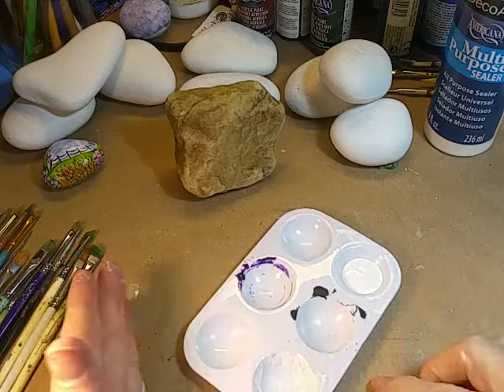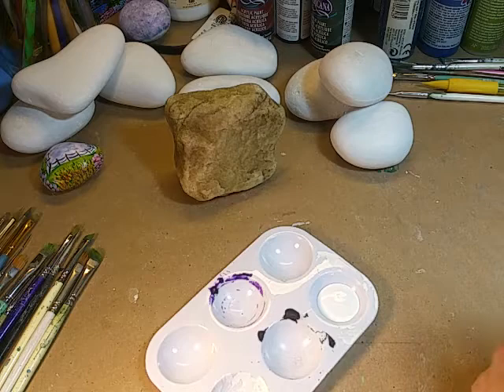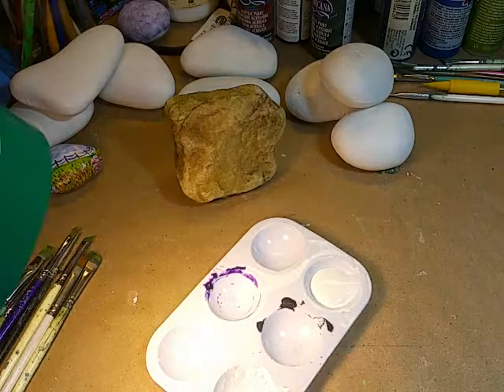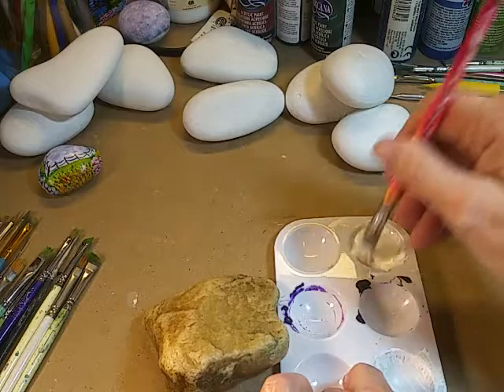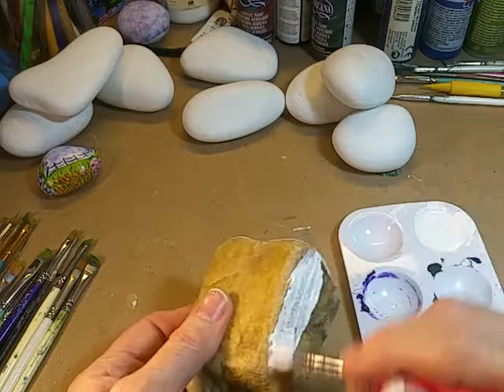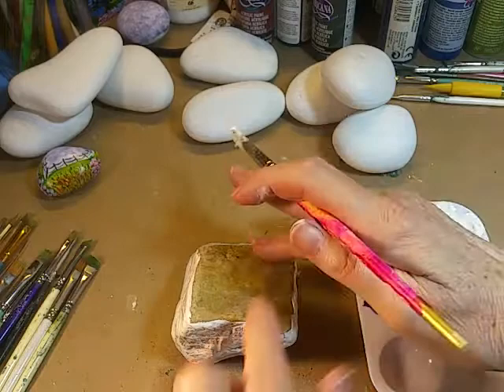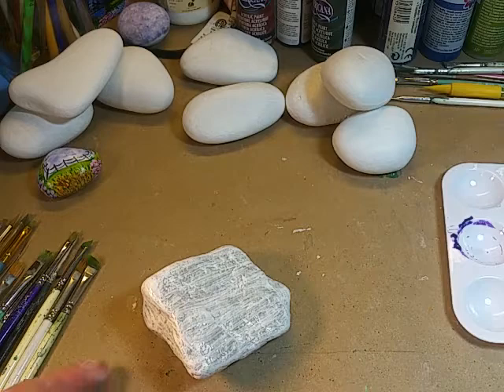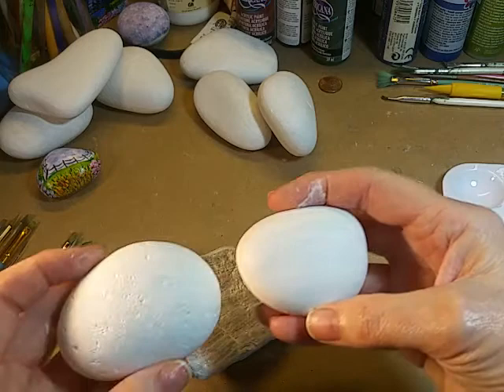Rock painting 2